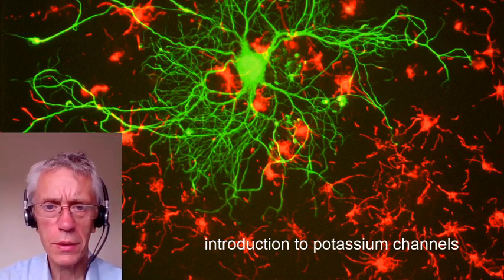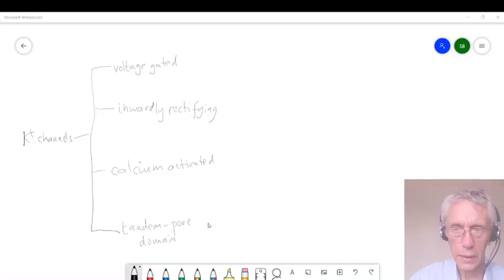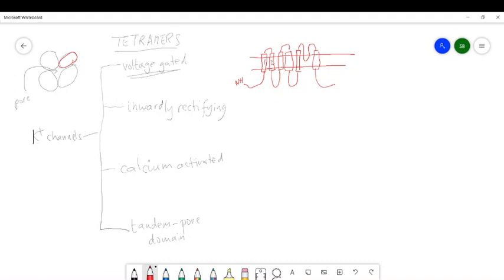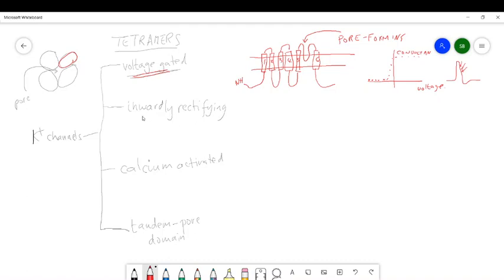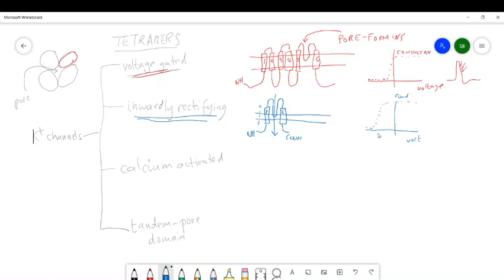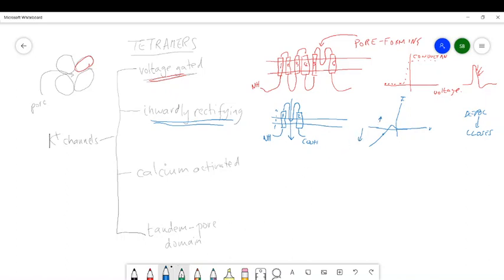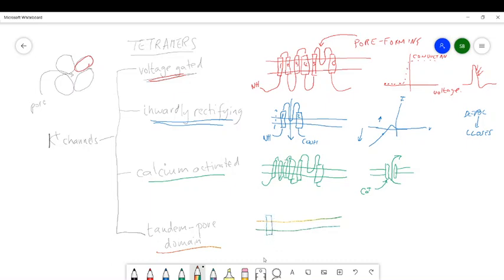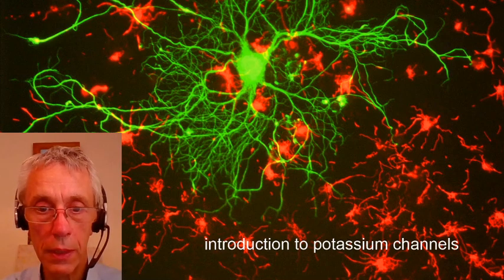introduction to K channels